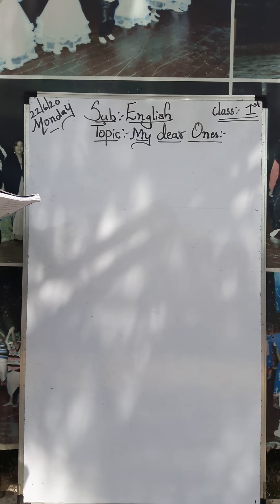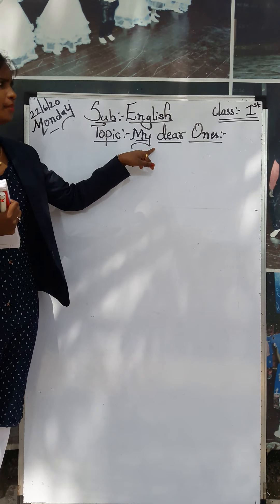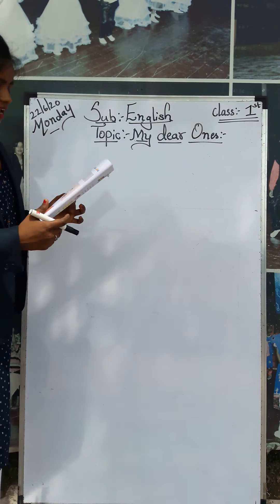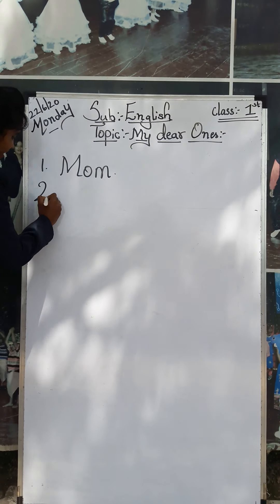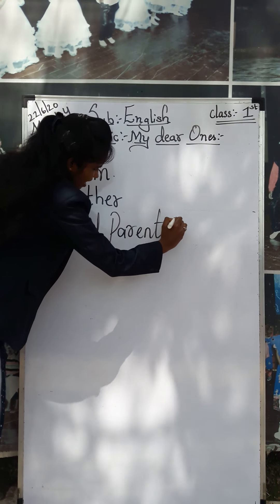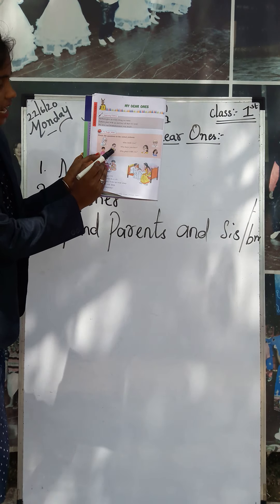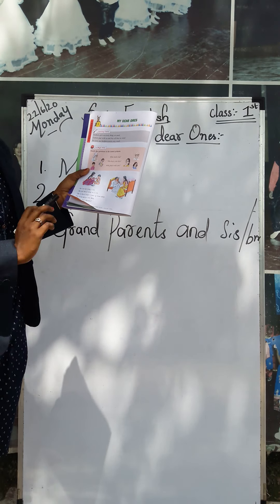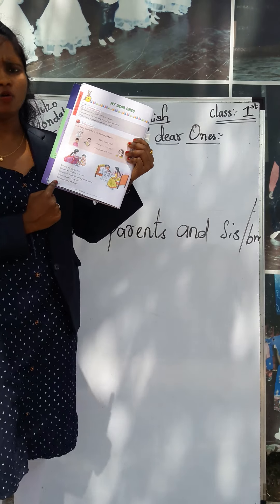STP /CLASS: 1ST /ENGLISH/ (MY DEAR ONES)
ST PETER'S SCHOOL DHANORI
TEACHER: AKSHA